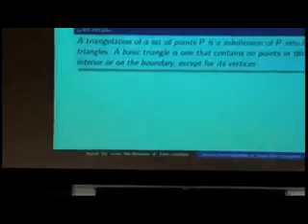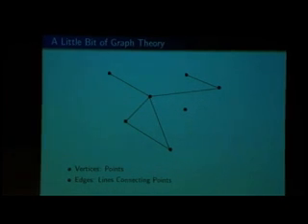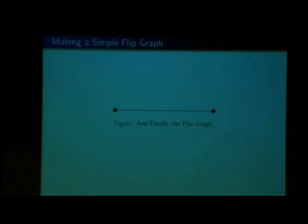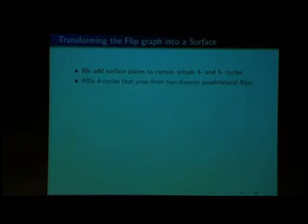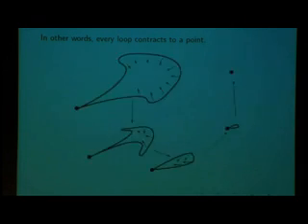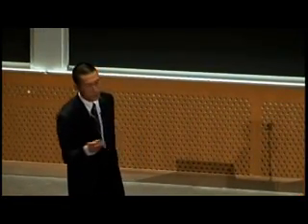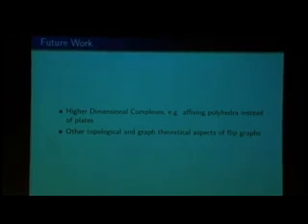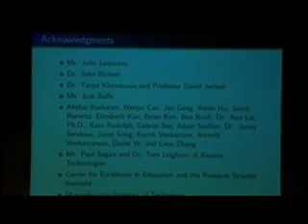Randy Jia - 27th Annual RSI Final Presenations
The Center for Excellence in Education's (CEE) 27th Annual Research Science Institute (RSI) in collaboration with MIT.  Presentation Title:  Simple Connectedness of Some Flip Complexes under the direction of Mr. John Lesieutre (MIT)